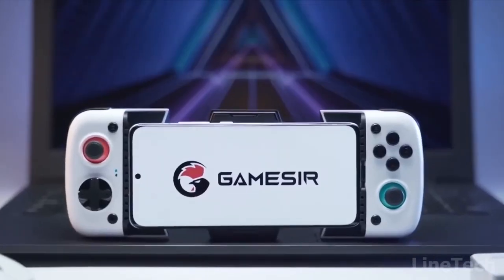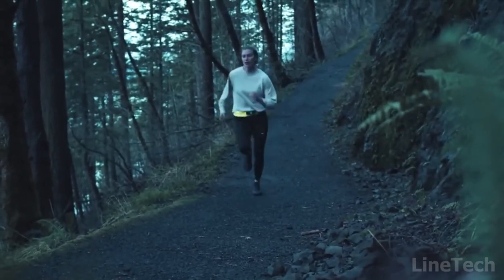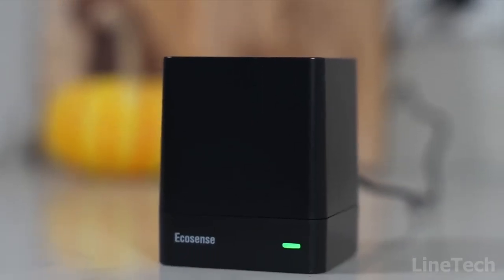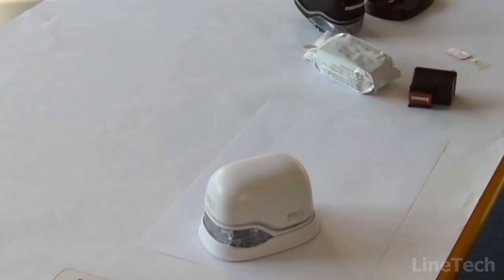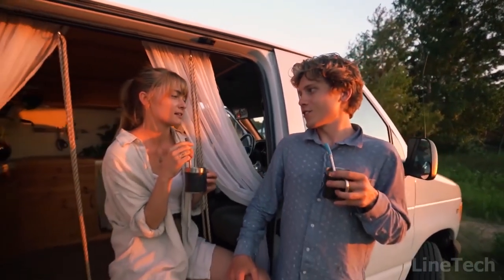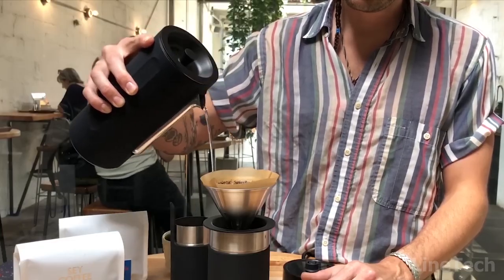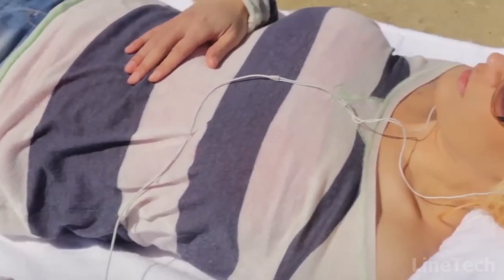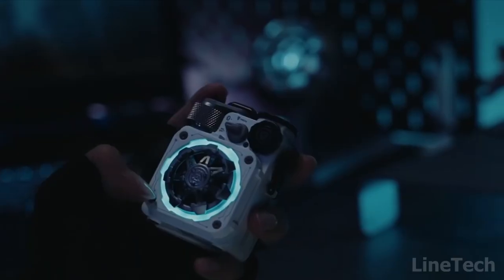25 Gadgets That Are At Another Level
Get your fingers ready for the hardcore gaming session. You're more into listening to music? Oh, you have a barbecue party outdoors this weekend? There's a couple of things that'll help you capture the best moments.

0:00 Intro
0:14 Zero Breeze Mark 2 Air Conditioner
1:10 Beoremote Halo
1:38 Astronaut star projector
2:00 FlipBelt Running Belt
2:27 Divevolk SeaTouch 4 Max
3:03 EcoQube Smart Radon Detector
4:16 Modular Full-Featured Handheld PC
5:00 Bedside table for laptop
5:31 Colop E-mark&E-mark Create
6:18 InstaGLO R180 Toaster
6:57 Arxtec Hck4r Heating Jacket
Arxtec Hck4r Antibacterial Smart Gloves
7:46 JoGo – Portable Coffee Brewing Straw
8:19 Alle - Premium Stationery for Modern Professional
8:52 MZ-Switch Heart Rate Monitor
9:33 OLIGHT Nightour Lamp
9:58 The Pakt Coffee Kit
10:26 Patio Heater
10:59 Zebra Poi+ Visual Poi V4 Mini + LED Fans
11:41 Summer Beach Safe
12:14 Stryd Tracker
12:47 Cleep Pro 4K Wearable Camera
13:20 Muin Highly Secured Refrigerator Lock with Key
13:49 Muzen Cyber Cube-Pro

On the LineTech Tech channel, we speak about cool gadgets for MEN, and your room, home, pc and car that you can buy on Amazon. We find the most interesting accessories and coolthings for you and show them three times a week on our channel.